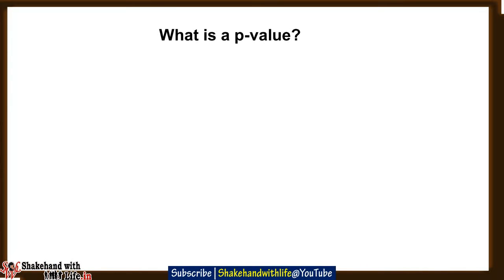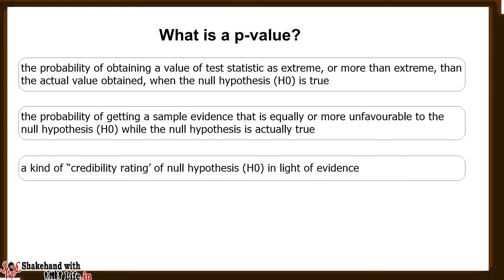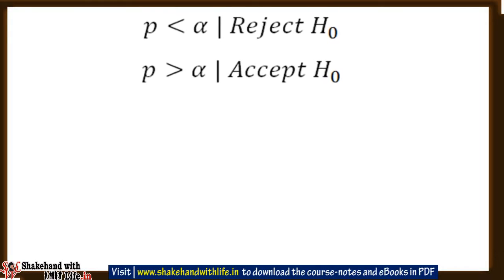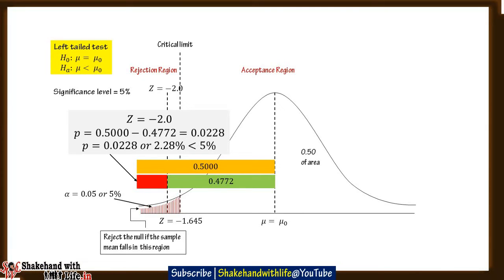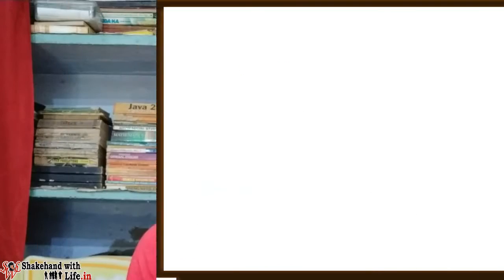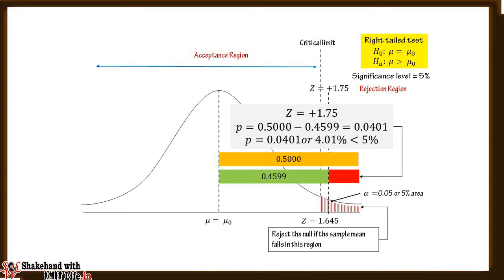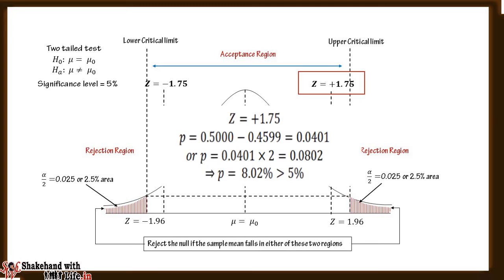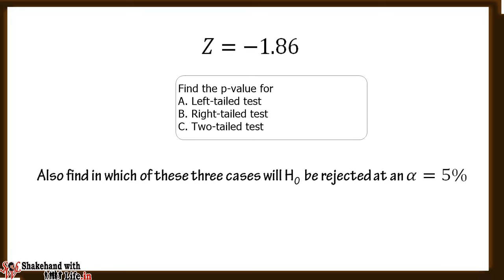P Value Explained | P Value Calculation with Example | Hypothesis Testing Statistics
Topics:
►What is the p-value?
►How to calculate the p-value in case of a two-tailed test, left-tailed test, and right-tailed test?
►Rule of accepting or rejecting a null hypothesis on the basis of p-value with an example problem